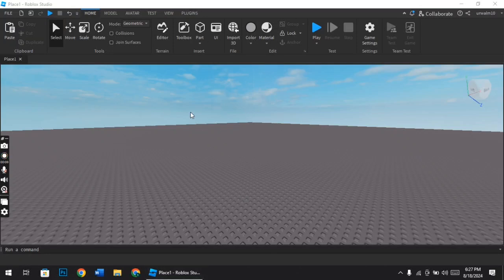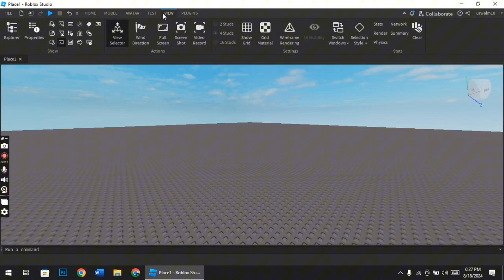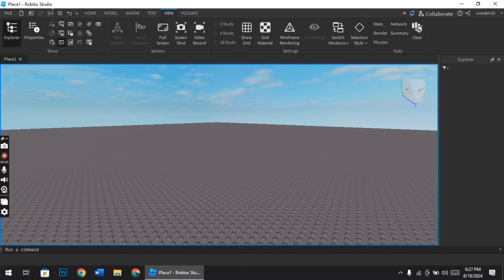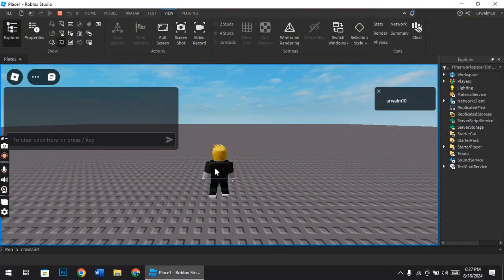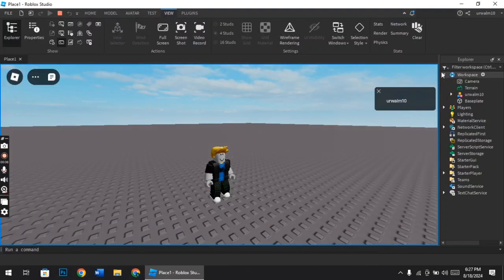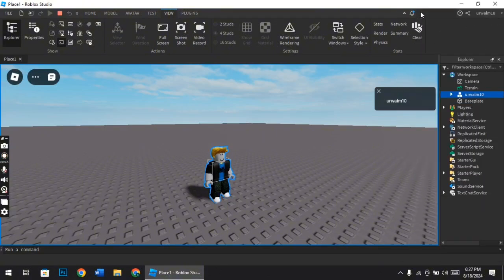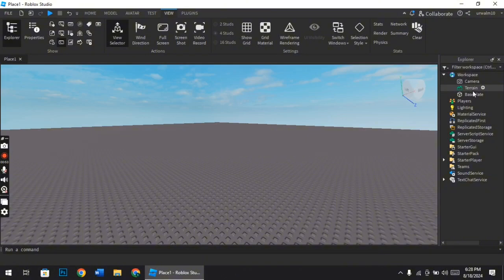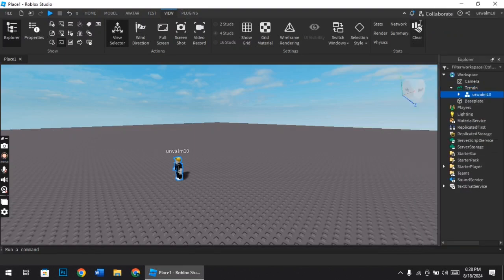How To Add Your Avatar Into Your Roblox Game (2025)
How to Add Your Avatar into Your Roblox Game!

In this video I'll show you how to add your avatar into your Roblox game. The method is very simple and clearly described in the video. Follow all of the steps & How to Add Your Avatar into Your Roblox Game! (Updated)